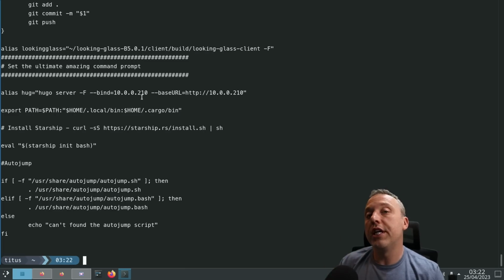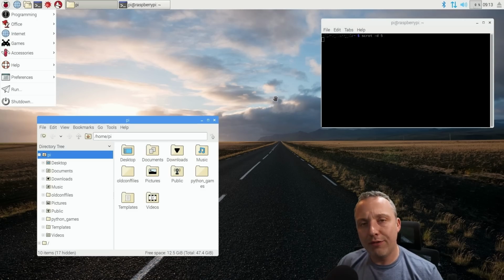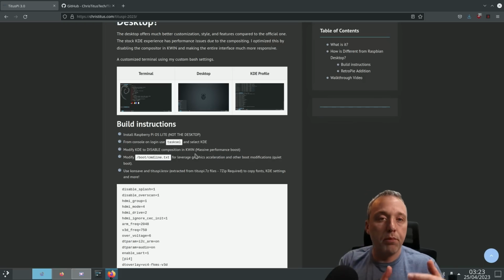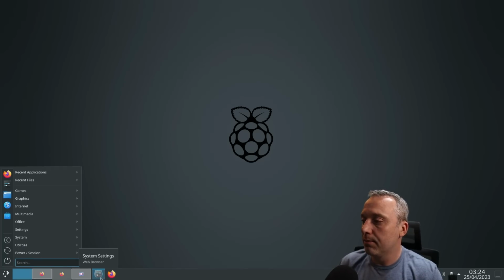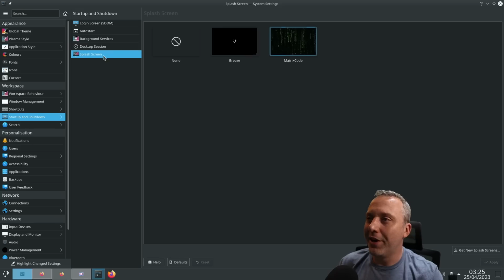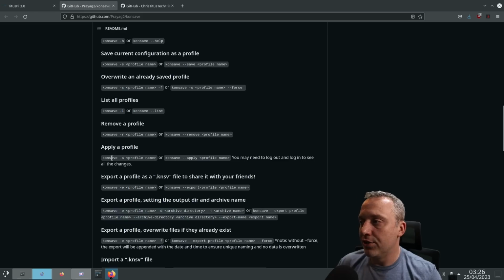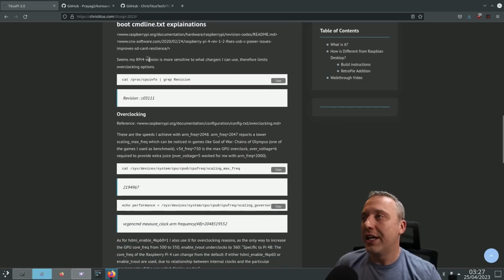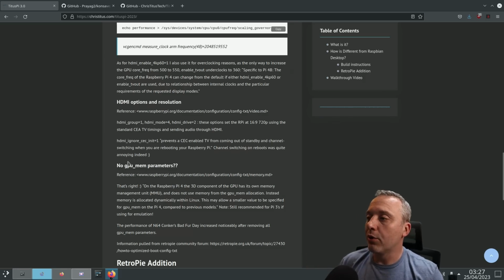My Raspberry Pi Desktop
TitusPi is a raspberrypi desktop that can play retro games and also substitute for a full desktop.